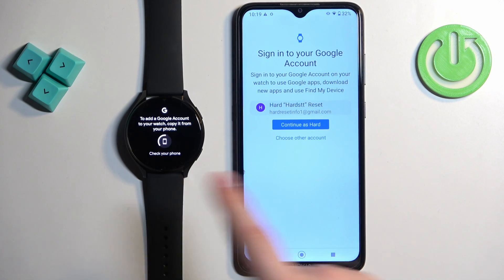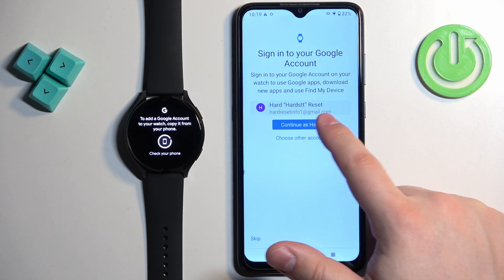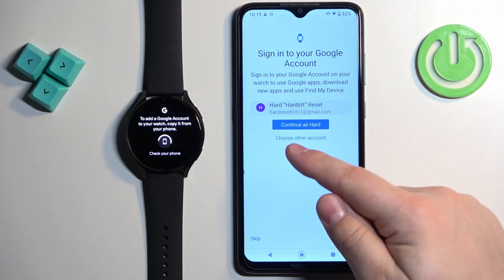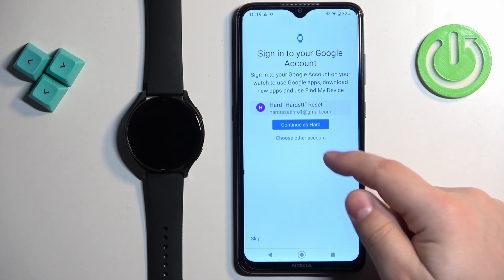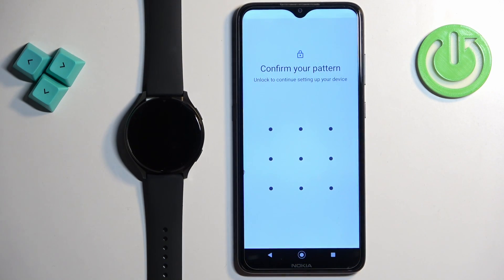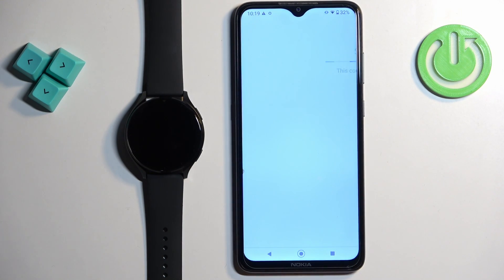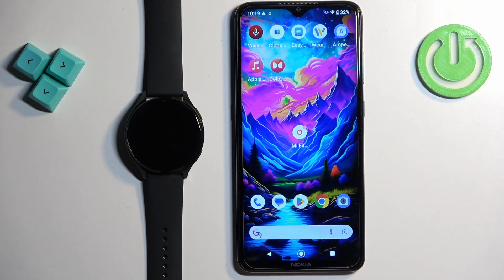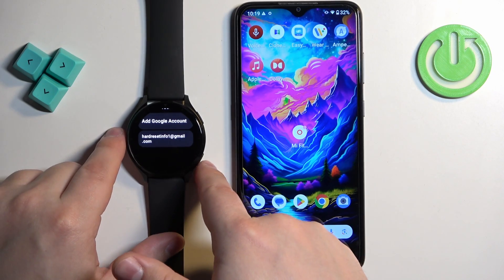How to Add or Remove Google Account on XIAOMI Watch 2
Find out more info about XIAOMI Watch 2:
Hi! Learn how to manage your Google account seamlessly on your XIAOMI Watch 2 with our tutorial. Whether you want to add a new Google account for syncing or remove an existing one, having control over your Google accounts enhances your smartwatch experience. Visit our YouTube channel if you want to know more about XIAOMI Watch 2.

How to add or remove Google Account on XIAOMI Watch 2? Hwo to add Google Account to XIAOMI Watch 2? How to remove Google Account from XIAOMI Watch 2?